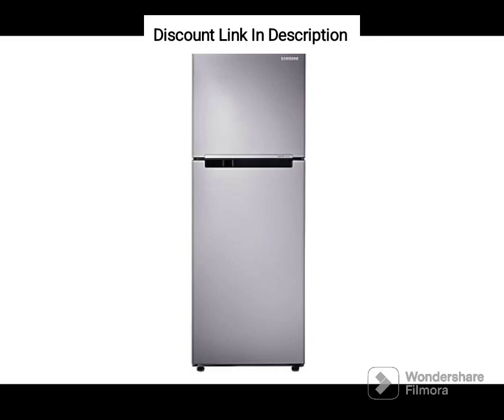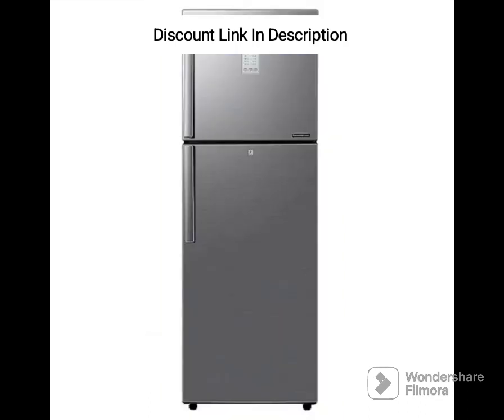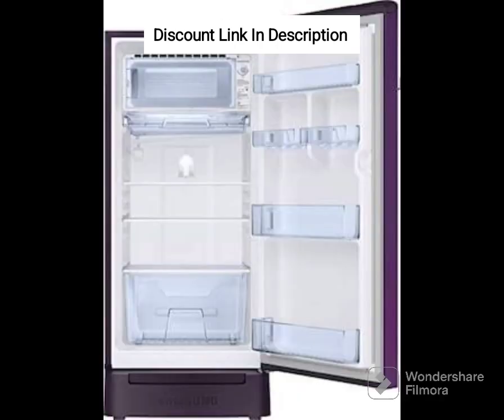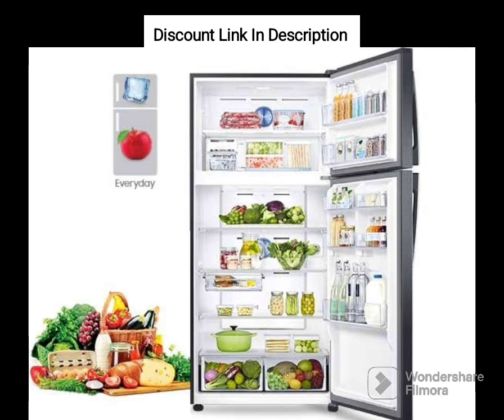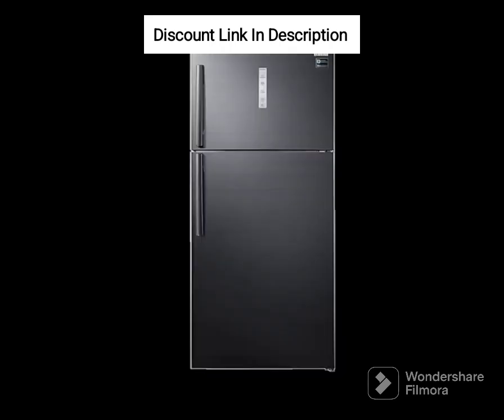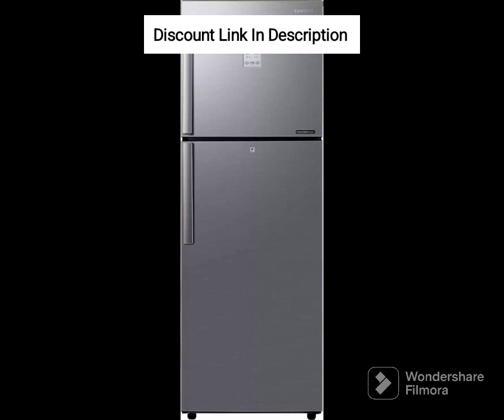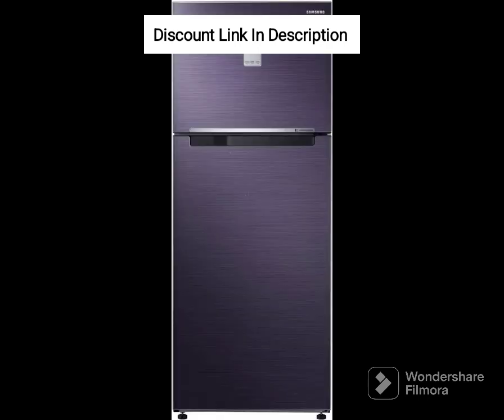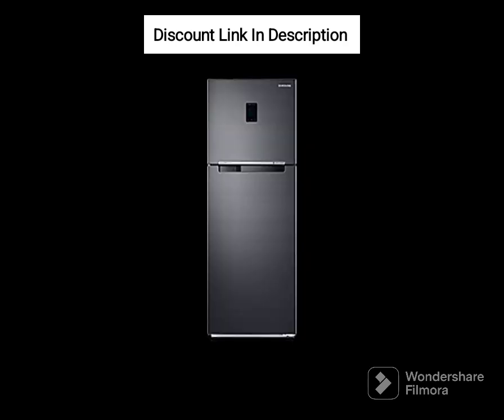Samsung 236 L 2 Star Convertible Digital Inverter Frost Free Double Door Refrigerator RT28C3922S9/HL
Samsung 236 L 2 Star Convertible, Digital Inverter Frost Free Double Door Refrigerator (RT28C3922S9/HL, Silver, Refined Inox)